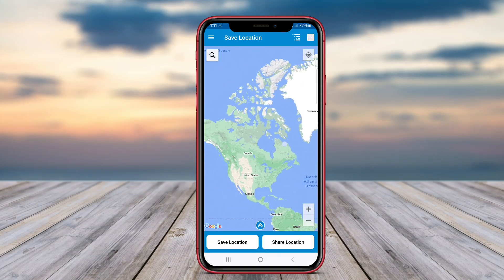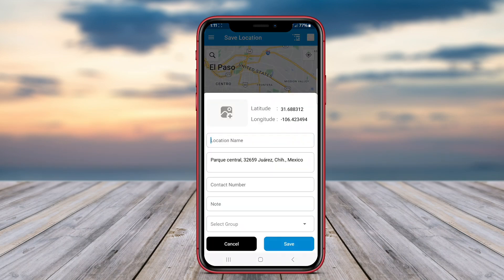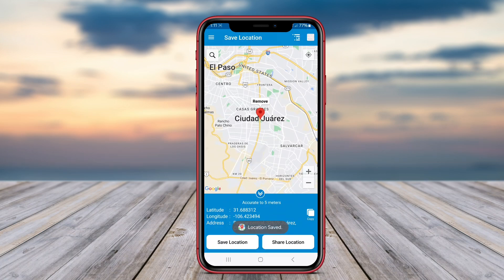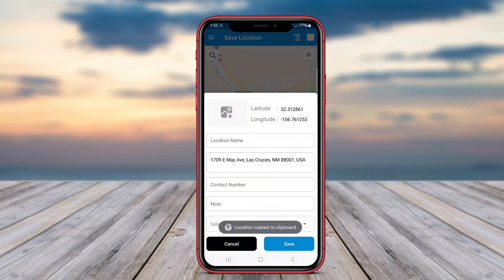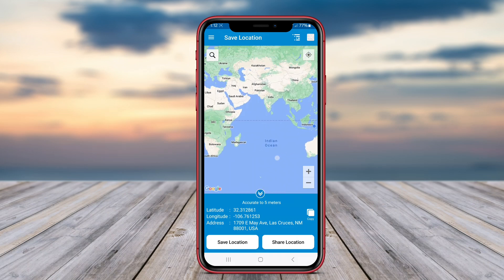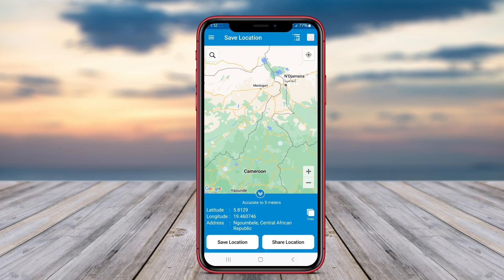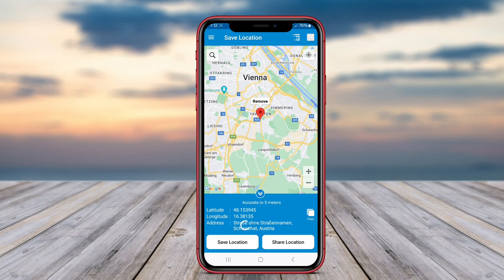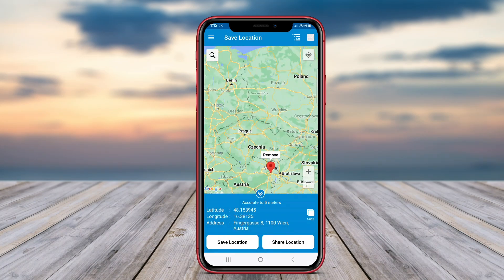Best Save Location Gps App for Android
A Save Location GPS App for Android is a software application designed for smartphones and tablets running the Android operating system. This app enables users to save and store specific locations using the built-in GPS (Global Positioning System) functionality. The main purpose of such an app is to assist users in navigating and locating points of interest, as well as to provide a convenient way to save and access frequently visited locations.

That's the Best Save Location Gps apps for Android that we can recommend to you.